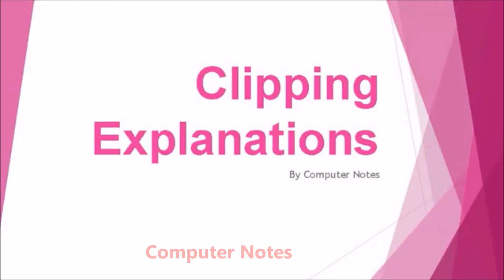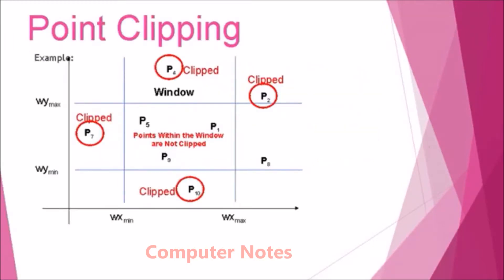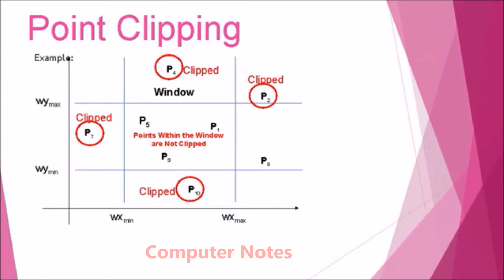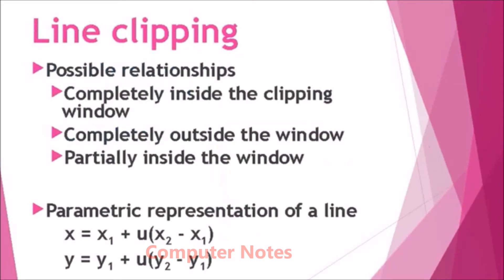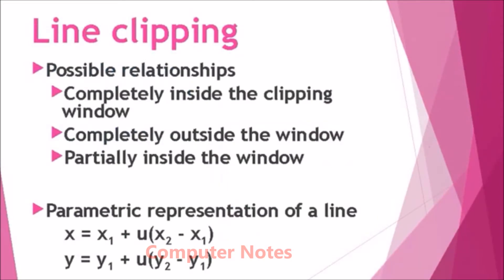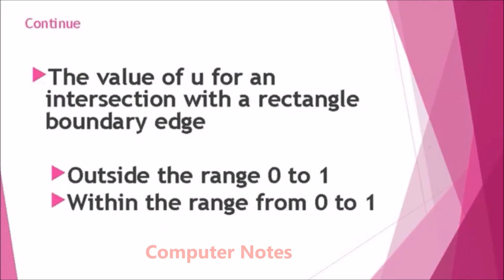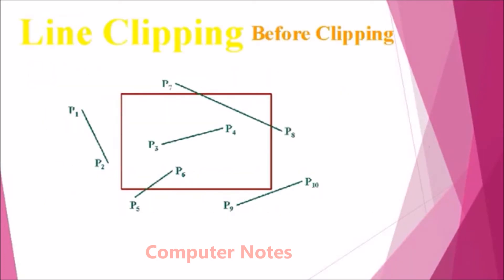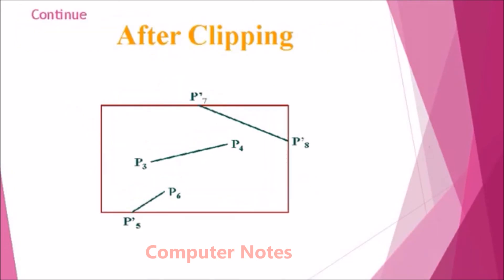POINT CLIPPING Computer Graphics Clipping Explanations - Part 2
POINT CLIPPING Computer Graphics Clipping Explanations
Point Clipping Slideshow concept in Computer Graphics
Point Clipping Slideshow in english,
Point Clipping Slideshow Notes for college students,